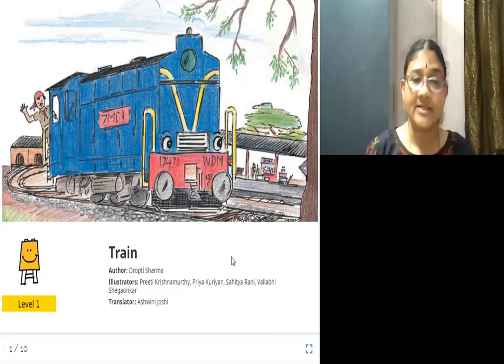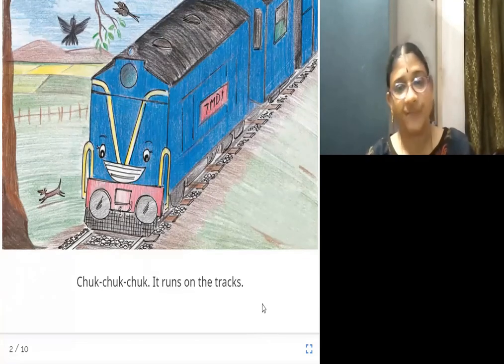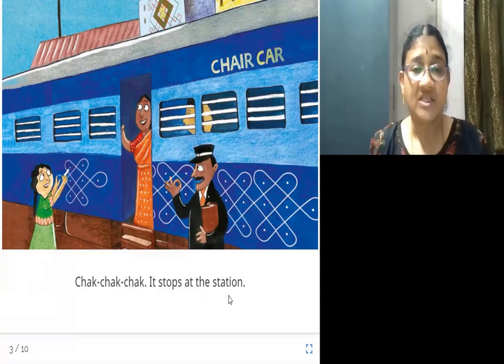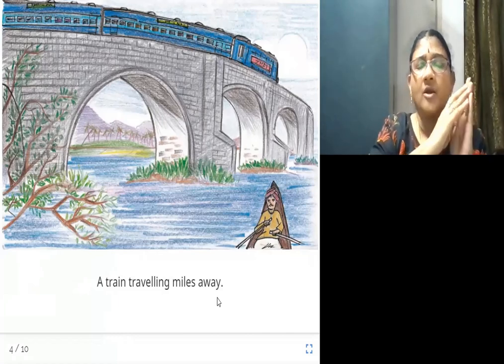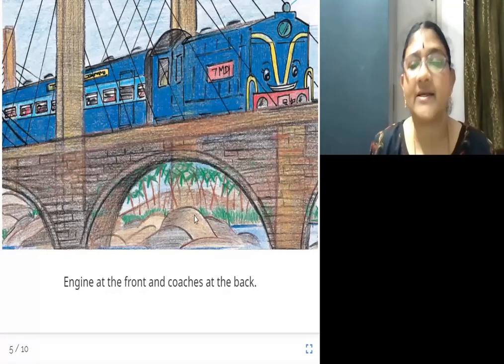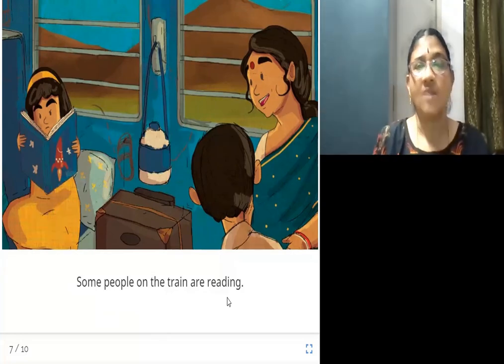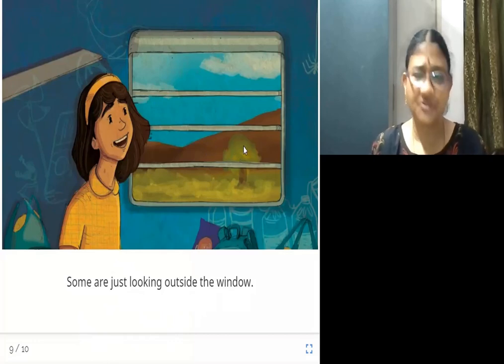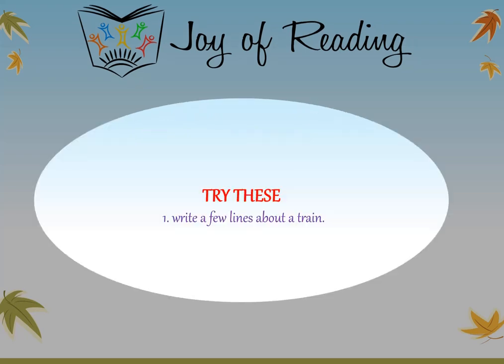TRAIN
Joy of Reading Presents
Interactive Read-Along Online Story session
Presenter: Ranjani Raghu

Original story ट्रेन by Pratham Education Foundation
Written by Dropti Sharma
Illustrated by Preeti Krishnamurthy, Priya Kuriyan, Sahitya Rani and Vallabhi Shegaonkar
Translated by Ashwini Joshi